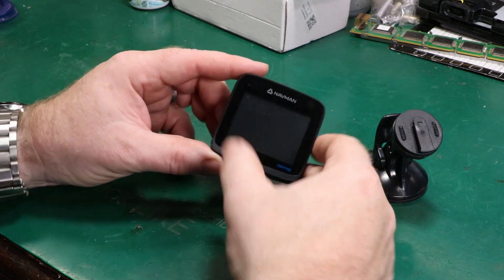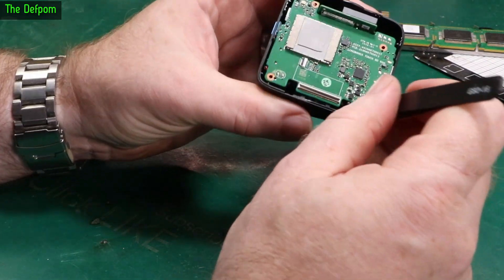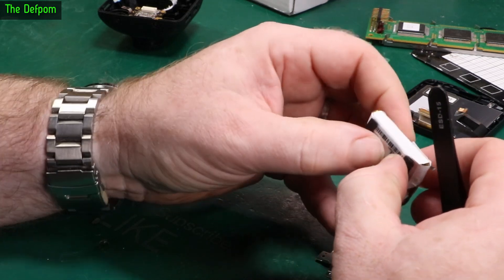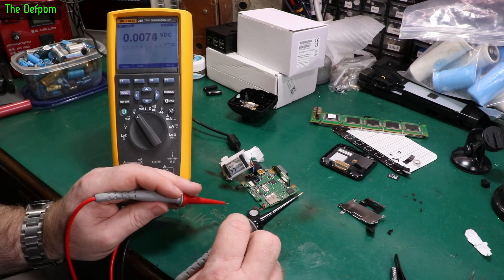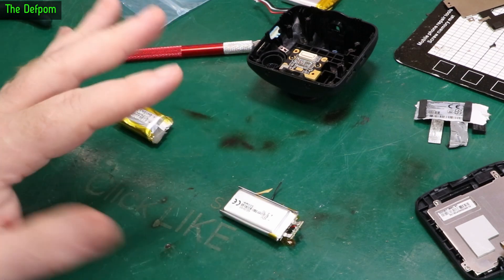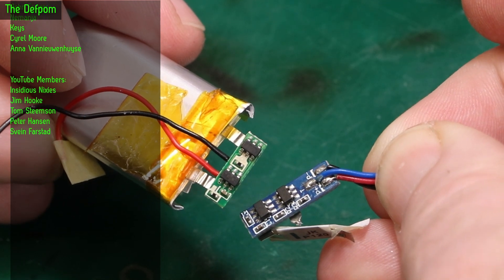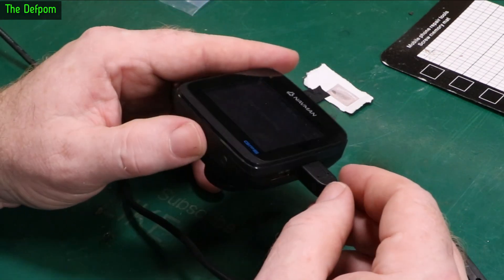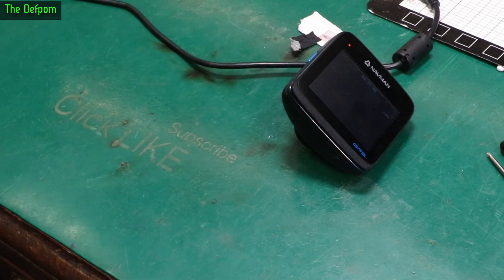🔴 How Did I Fix This Navman MiVue 580 Dashcam ? - No.1246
How to fix a Navman MiVue 580 Dashcam which has a failing battery.

I repair my Navman MiVue 580 dash camera which was glitching and failing to turn on because of a failed battery.

My Electronics Tools (video and purchase links)
Boonton
4220.

HP/Agilent/Keysight
3457A.

Marconi
2022D.

Siglent
SDS1104X-E.
SPL-1008.